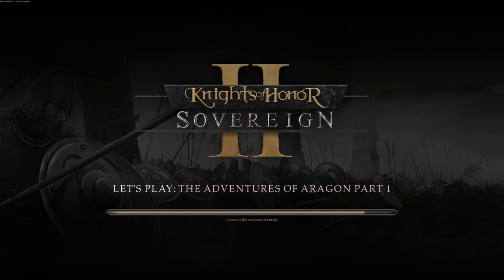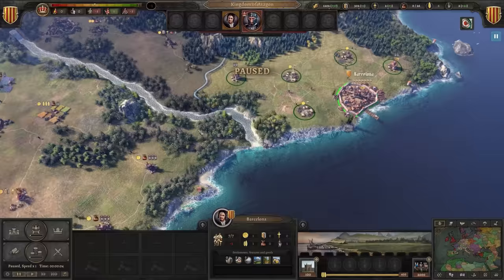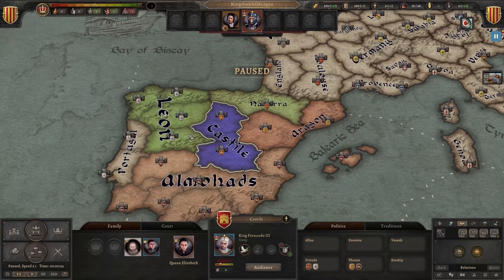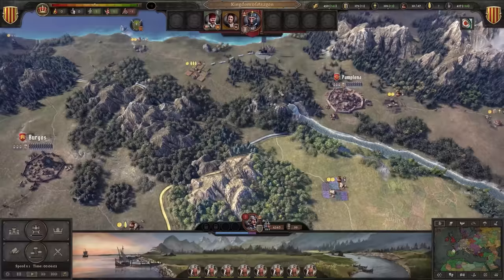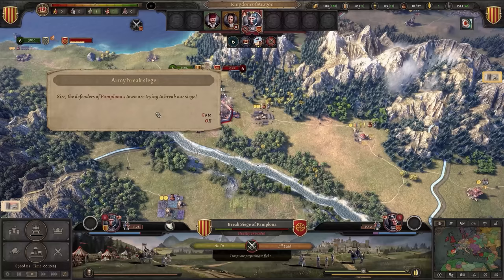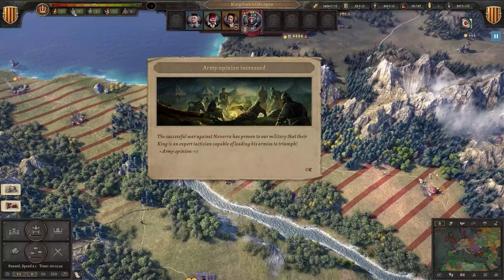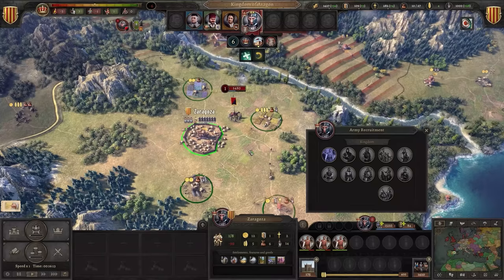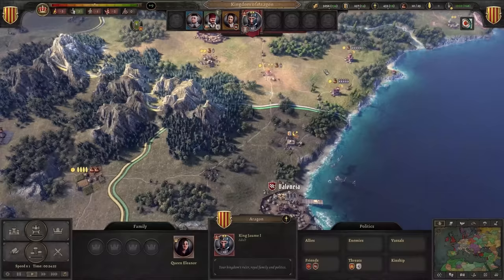Knights of Honor II: Sovereign | LetsPlay: The Adventures of Aragon - Part 1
Knights and Sovereigns! Today, we are inviting you on a trip to the Iberian peninsula, with the first part of our Let's Play: The Adventures of Aragon!

As King of the small Kingdom of Aragon, the ultimate goal is to unite the countries that one day will become Spain, starting from your two majestic cities Barcelona and Zaragoza.